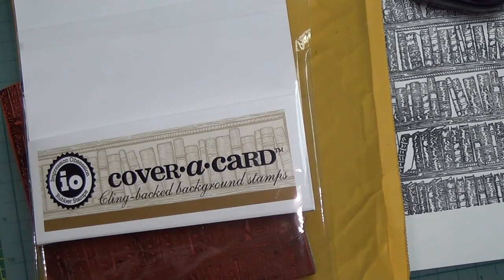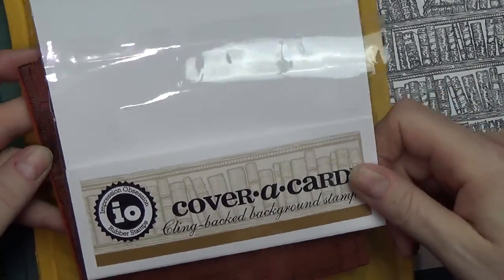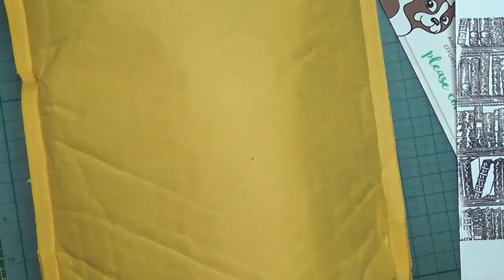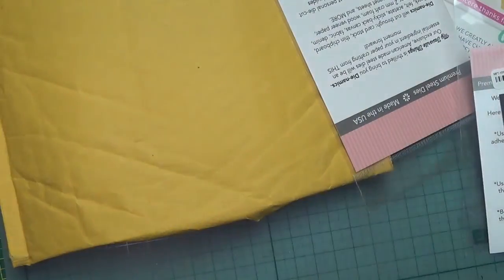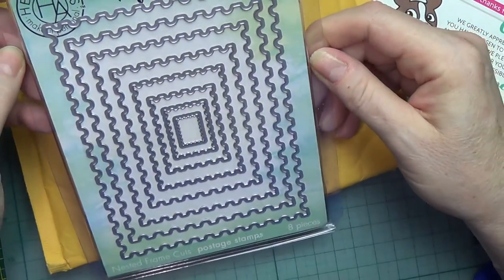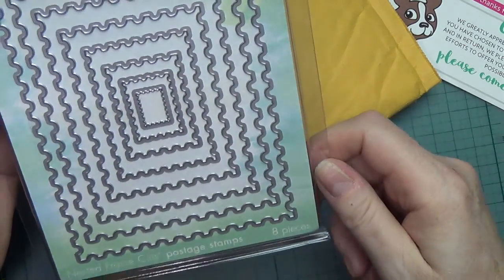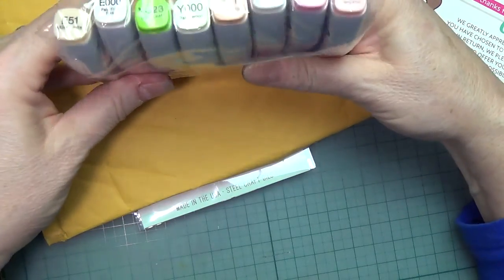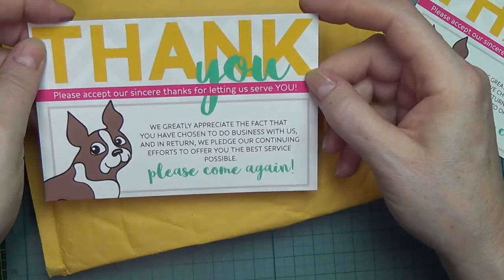Haul - Simon Says Stamp # 21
This video contains purchases from Simon Says Stamp and features the following brands; Impression Obsession, Neat & Tangled, Copic, Technique Tuesday, Hero Arts, Gerda Steiner and My Favorite Things. Links are provided for your convenience.
SUPPLIES
Simon Says Stamp - USD
**Gerda Steiner - Howl Are You ? - Stamp Set
**My Favorite Things -Pure Innocence - Steeped in Love - Clear Stamp Set
You will not pay more when buying a product through my link. In fact, I often  look for sales and ways to save  money. I purchase all of my supplies. I do not accept supplies for free to use or review.